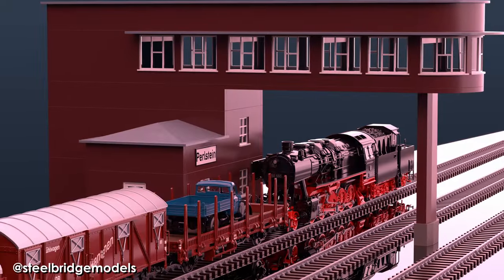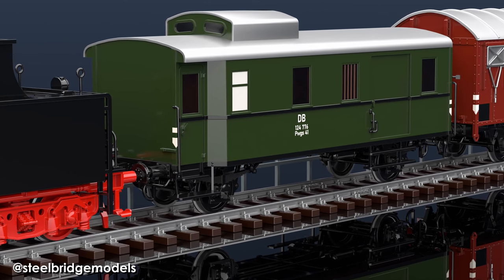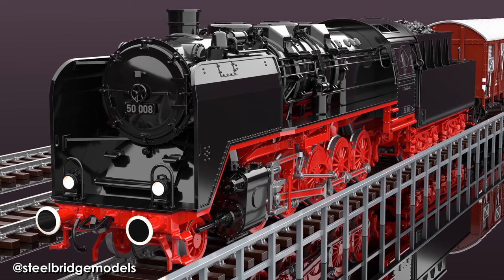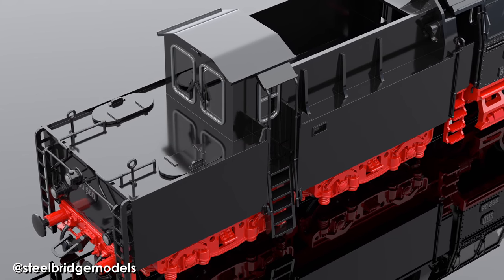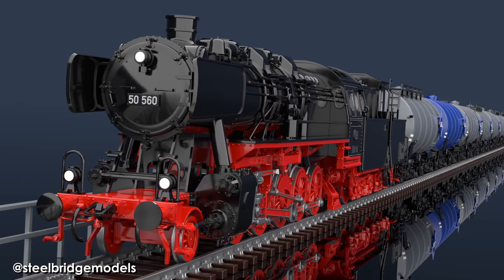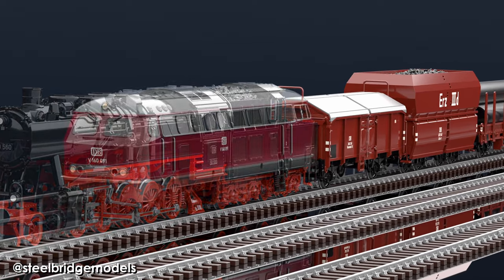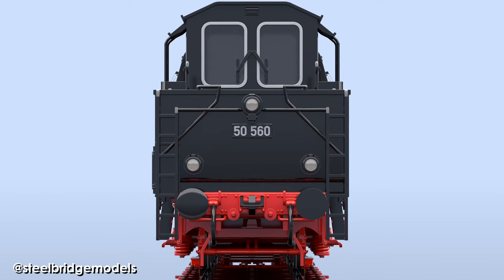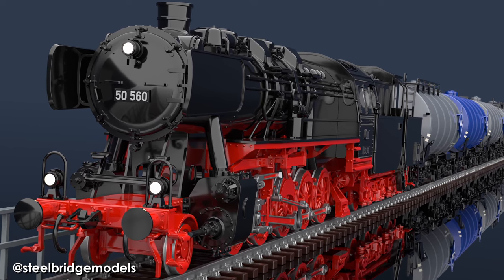Why the second Cab?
The BR 50 is one of Germany's most-numerous steam locomotives for goods trains. Many of them received rebuilt tenders featuring a small cabin behind the coal bunker. But what were these cabins used for? Sit back, and let me tell you all about it!

All models in this video were created and rendered by myself using Blender.

Chapters:

0:00 Intro
0:17 Act I: Background
1:10 Act II: Rebuild
2:28 Act III: Success
3:17 Act IV: Downfall
4:18 Act V: Summary
4:35 Outro